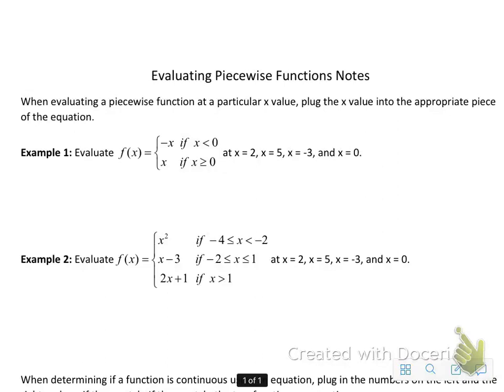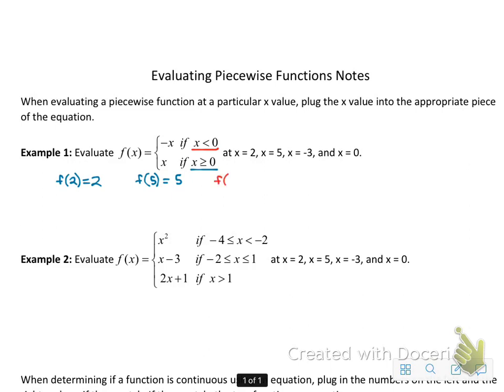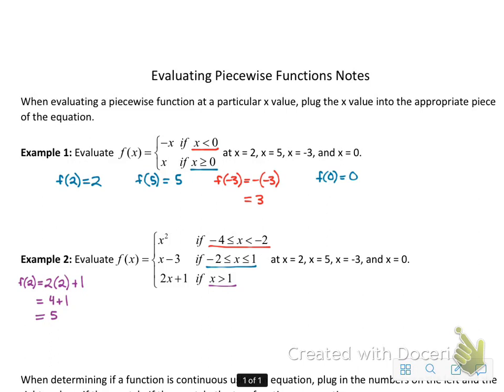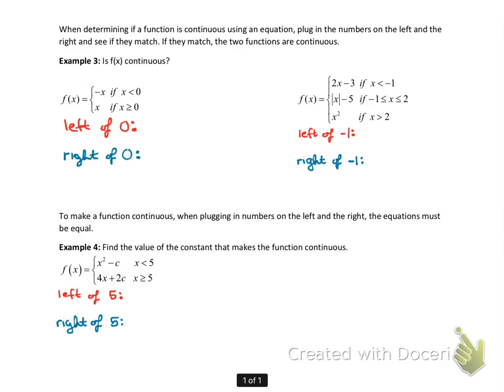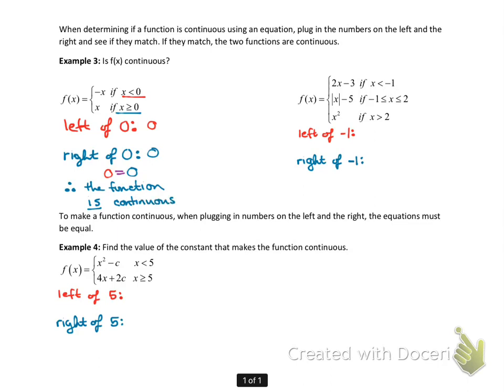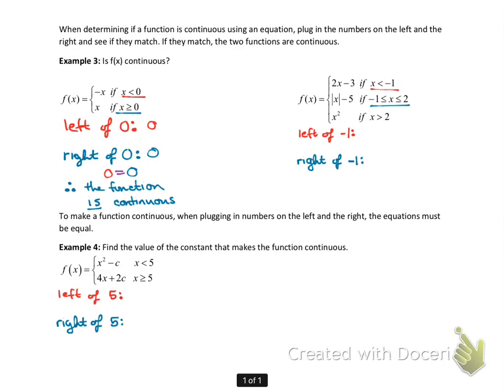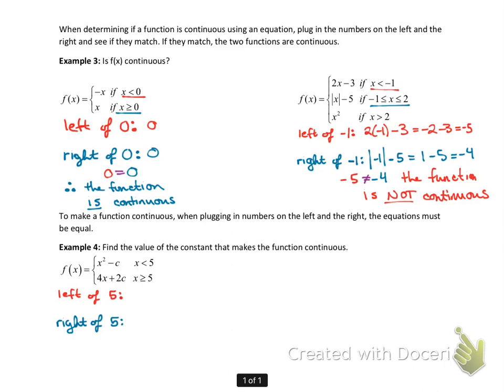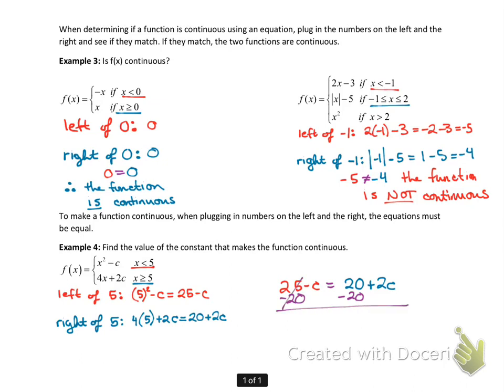evaluating piecewise notes